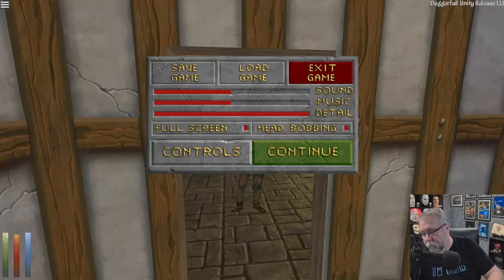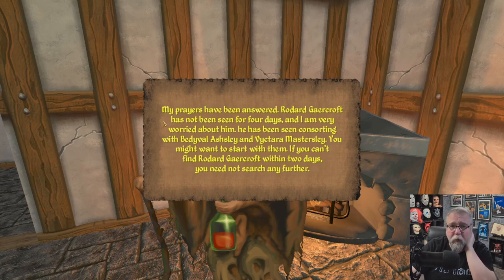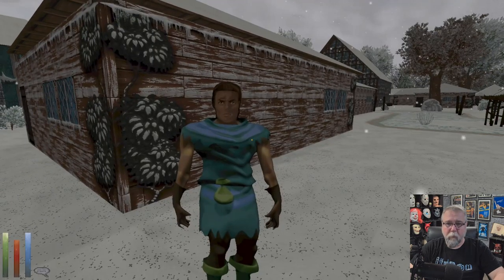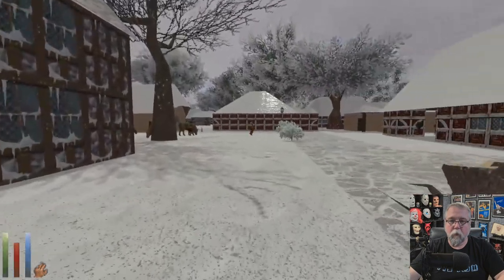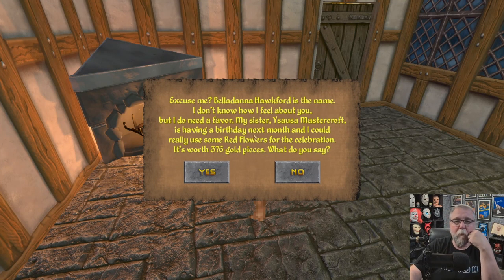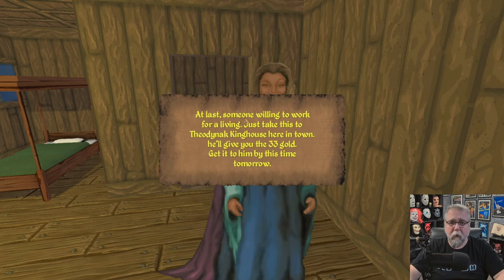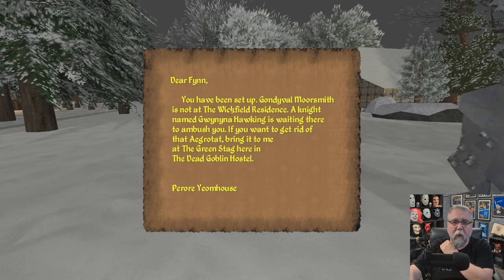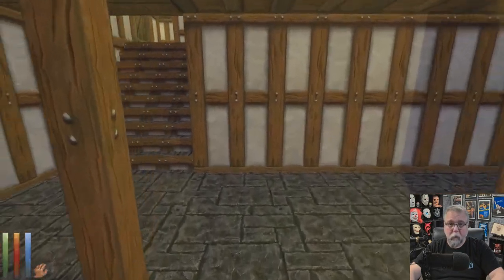Episode 5 - I Was Betrayed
Today I do some random side quests, continue the main quest, and get betrayed.